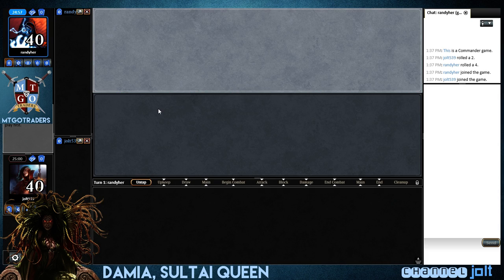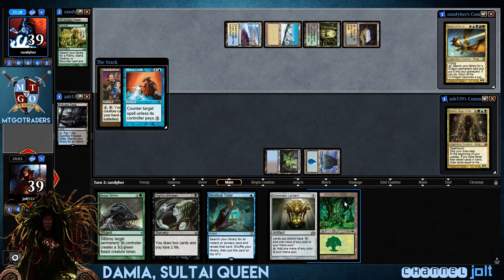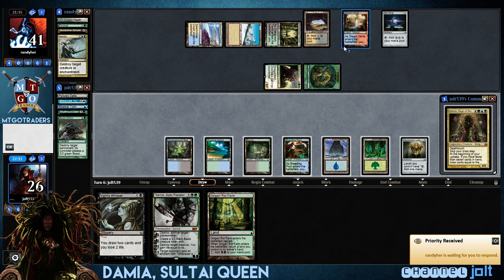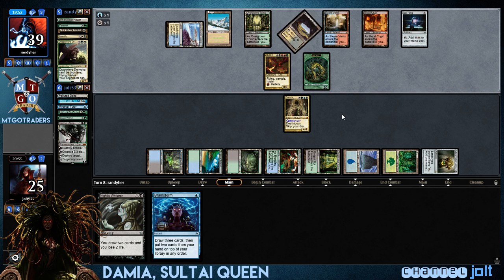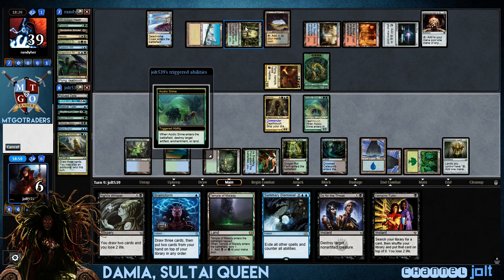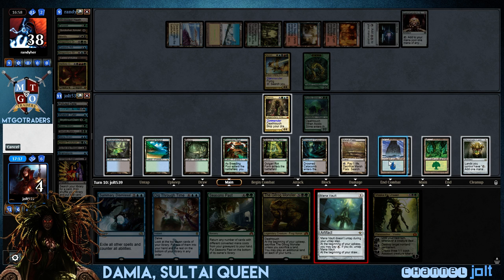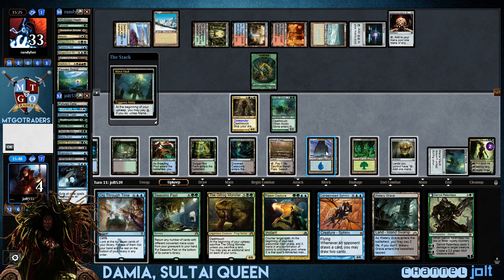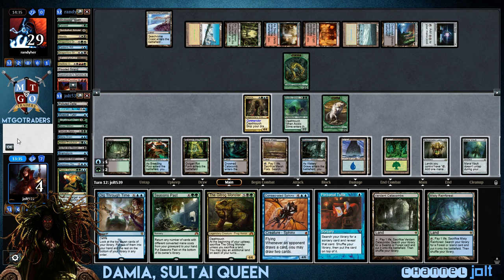Jolt - Commander - Damia, Sage of Stone vs Scion of the Ur-Dragon